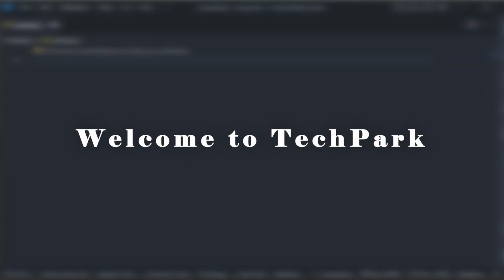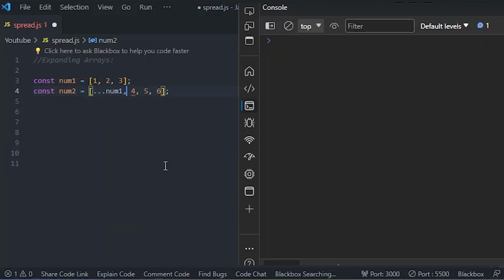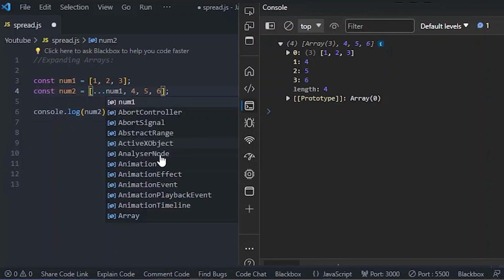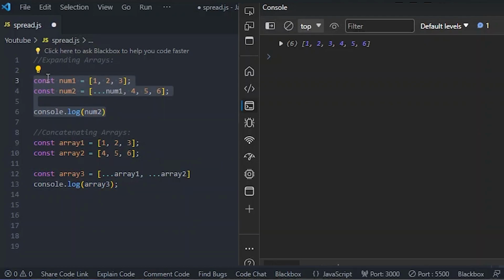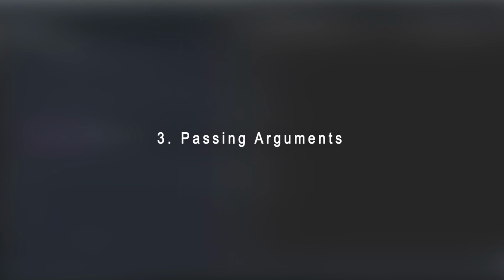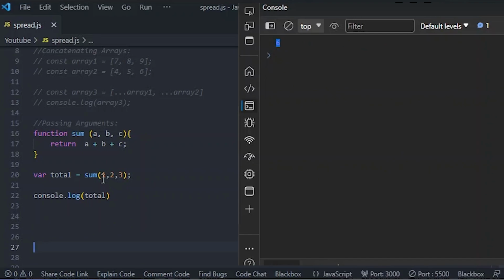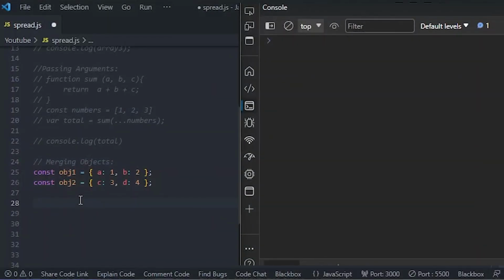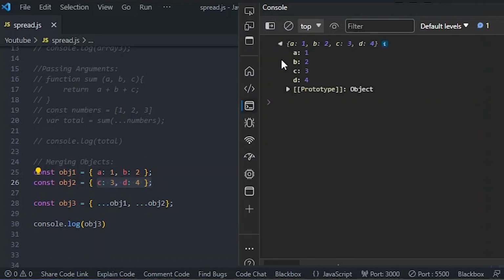Javascript | What does 3 dots in js | Spread operator with examples